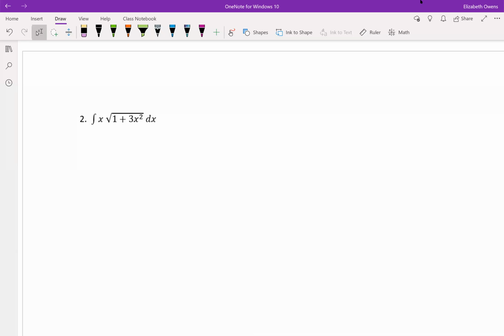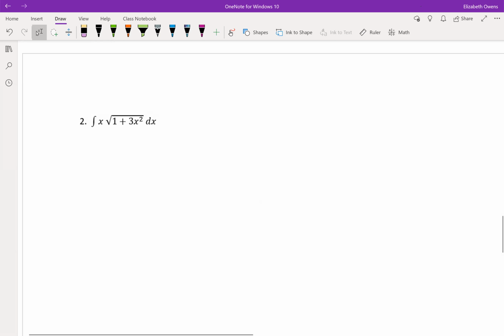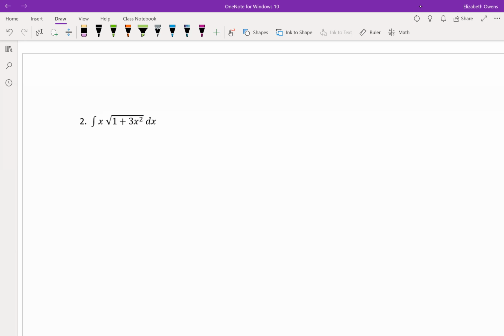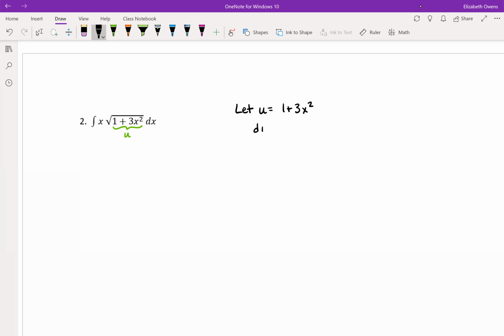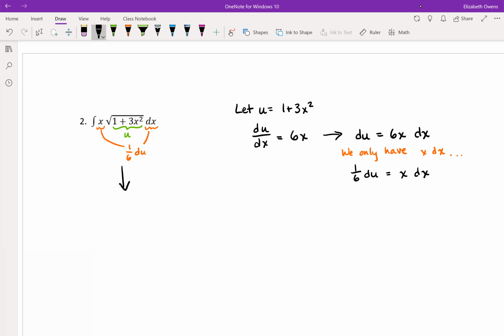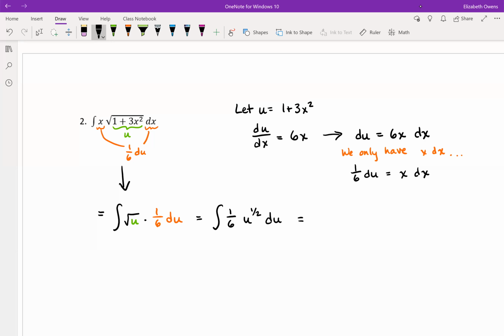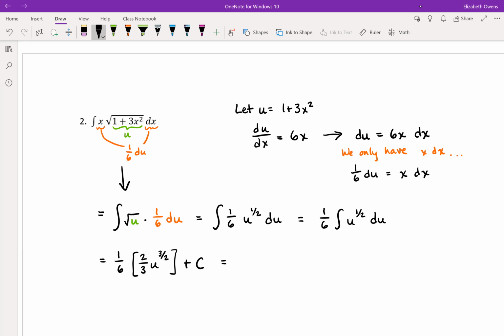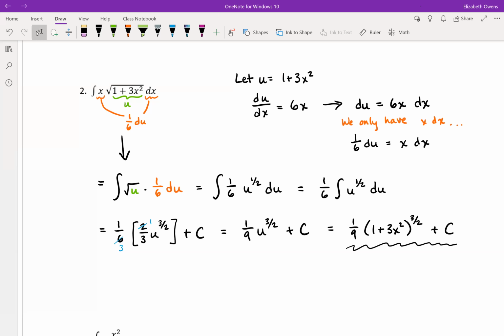5.5 Video 4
Section 5.5: Another example of u-substitution for indefinite integrals